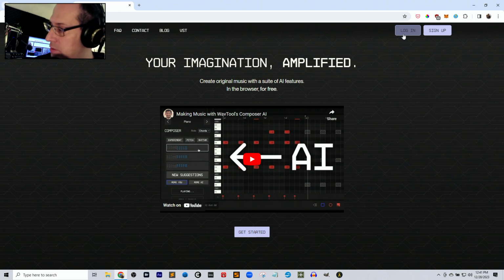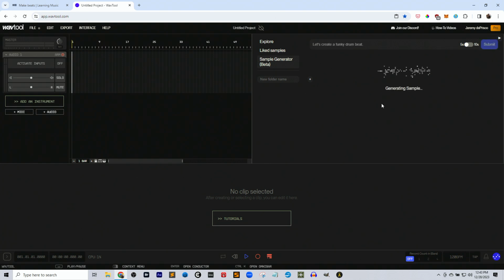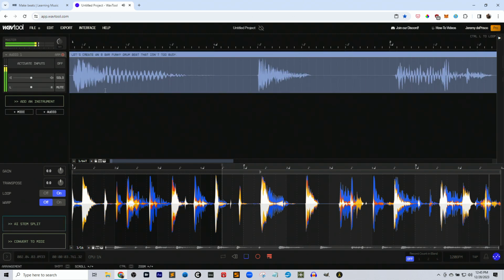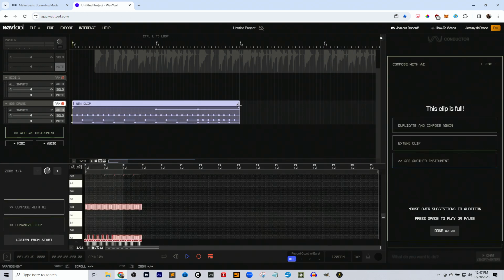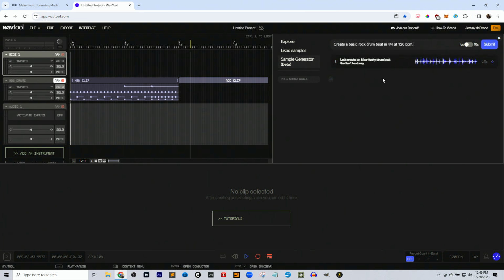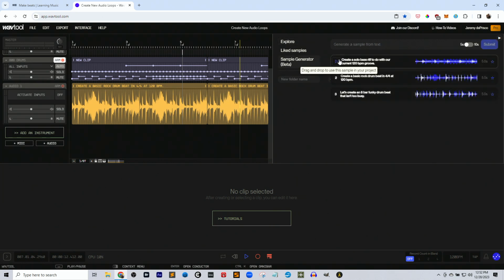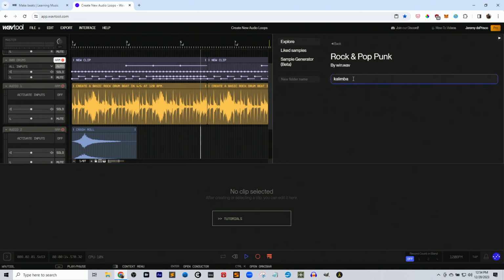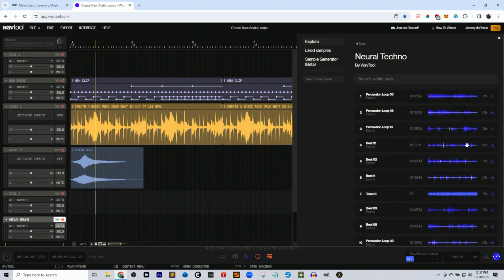First Impressions: WAVTool (browser based AI assisted DAW) Session #2 - Generating Loops & Samples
This is my initial walkthrough of the new browser-based AI assisted DAW called WAVTool.